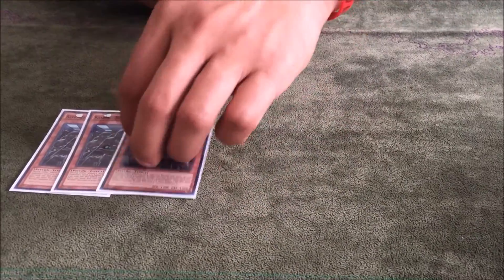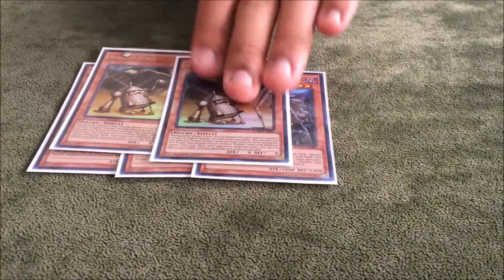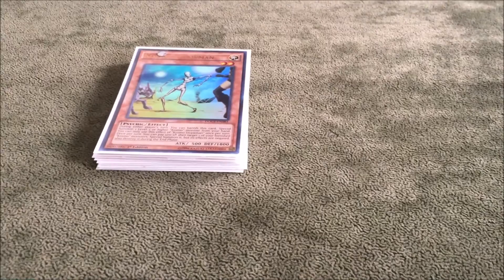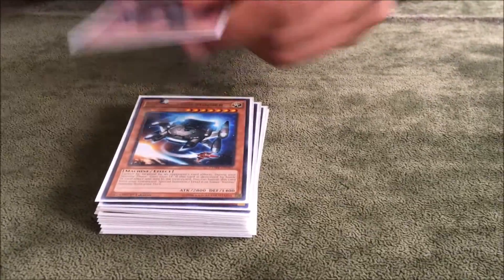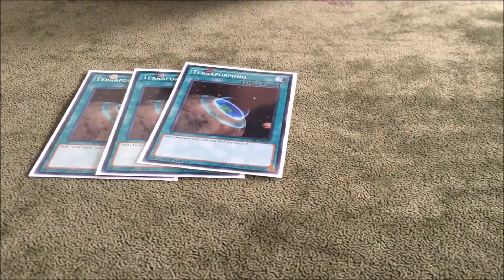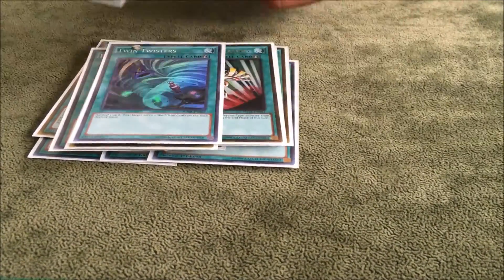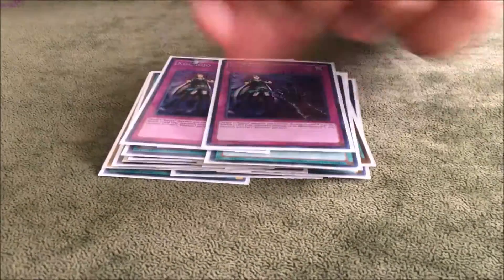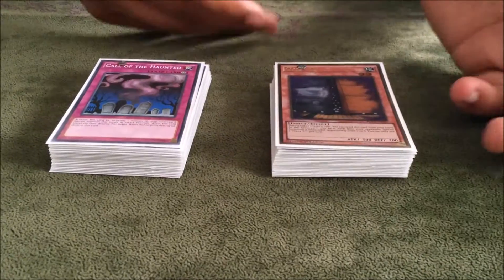YuGiOh FK Kozmo Deck Profile-Road to YCS Providence-Episode 2-COMBO OTK!!!!!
Here showing my second deck for ycs privdence. Great deck and need your help on deciding what i should run for the event